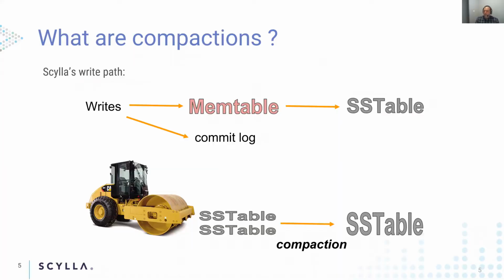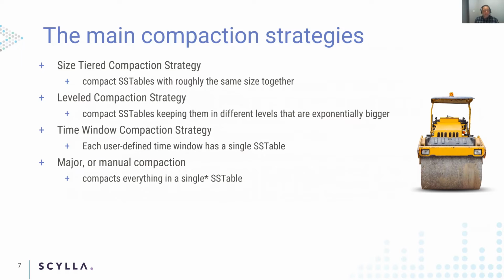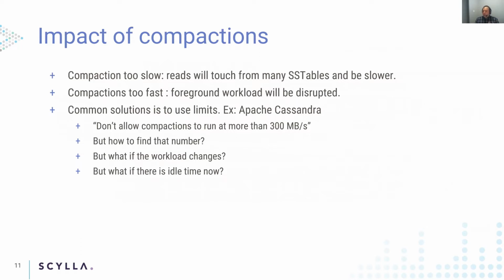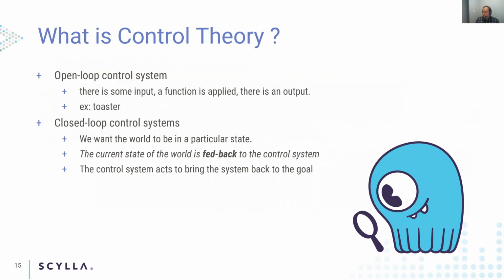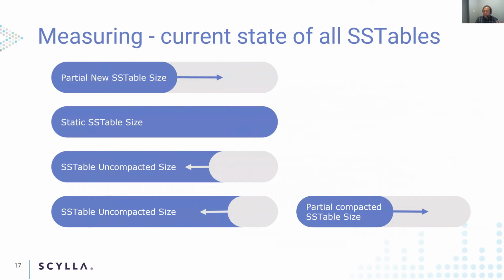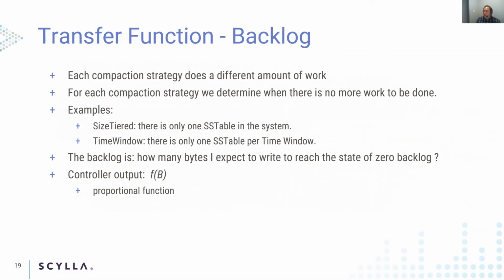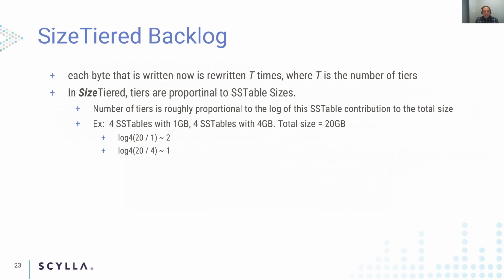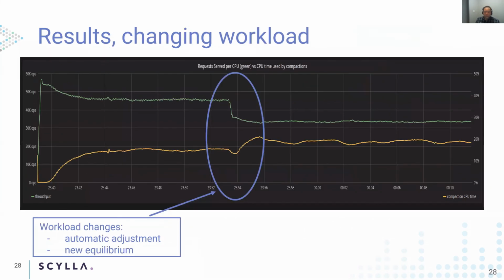Using Control Theory to Keep Compactions Under Control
As data is ingested into a database, it must be constantly rewritten for easy querying. ScyllaDB writes incoming data to immutable files that must later be compacted into fewer files in order to maintain good read performance. The question becomes how fast should you compact? The traditional approach is to expose throughput tunables so the user can control the compaction speed. That means finding a good value involves a lot of trial and error. And what if the workload changes?

We take a different approach at ScyllaDB. We use the mathematical foundation of control theory to make automatic decisions about compactions, putting an end to compaction tuning altogether.

In this webinar you will learn:

- How we created mathematical models of compaction backlog
- How to use that model to feed a control theory framework that can automatically tune compactions.
- Other exciting developments that are coming in this area